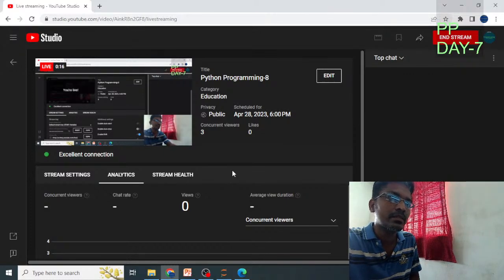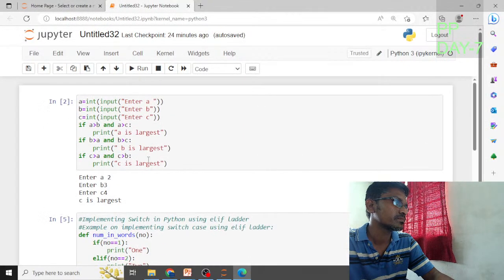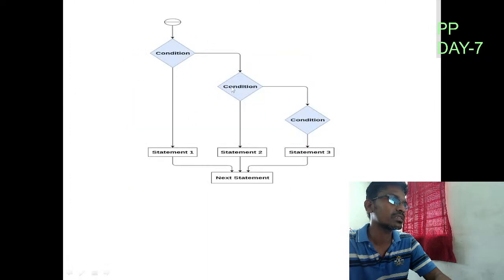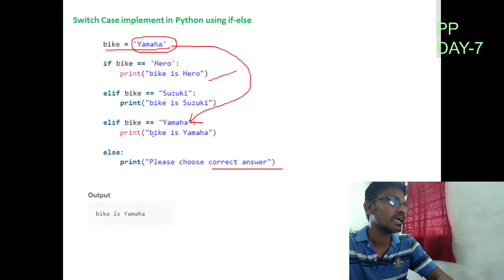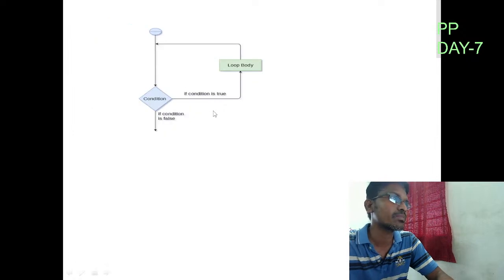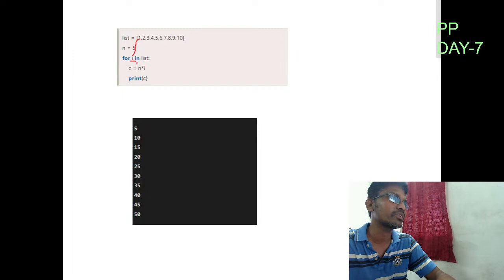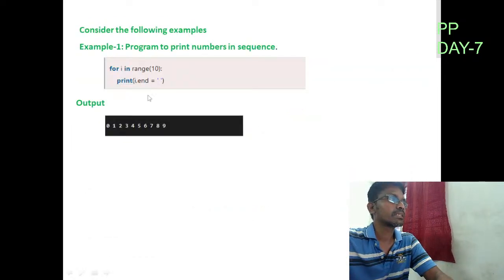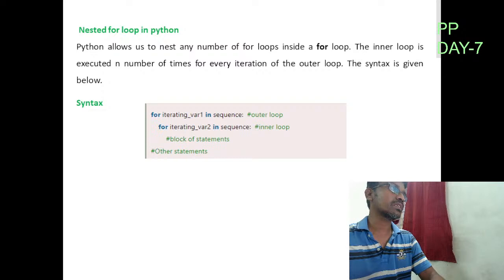Python Programming-8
Learning Objectives